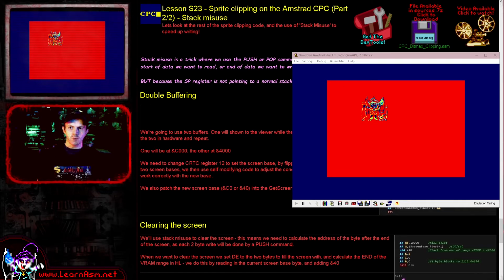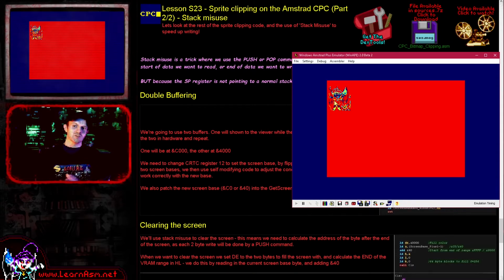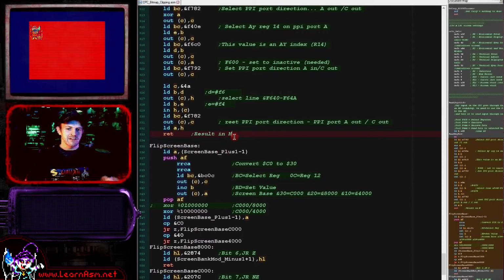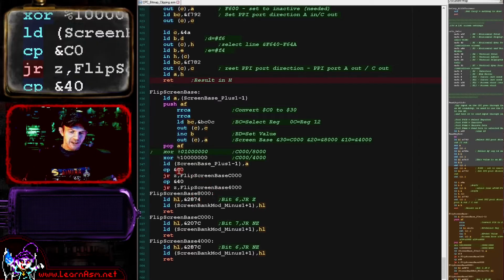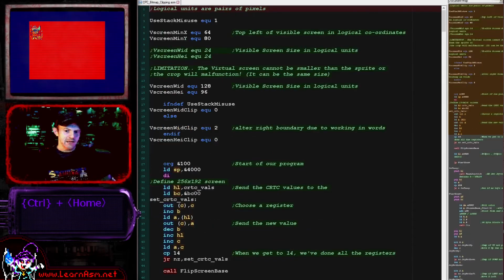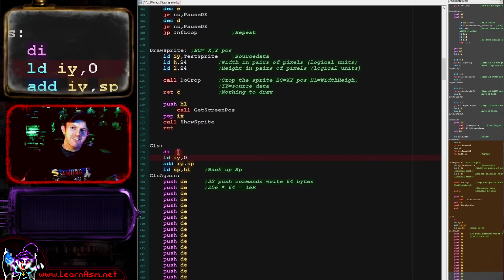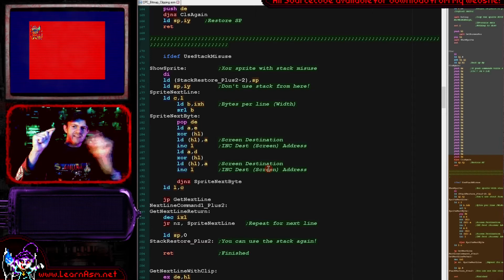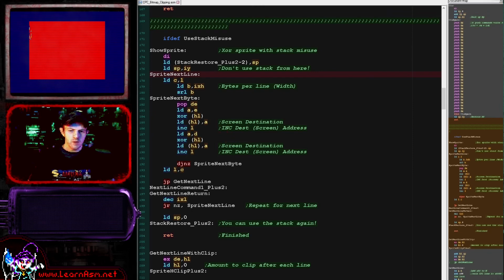Lesson S23 - Sprite clipping on the Amstrad CPC (Part 2/2) - Stack misuse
Lets look at the rest of the sprite clipping code, and the use of 'Stack Misuse' to speed up reading and writing!